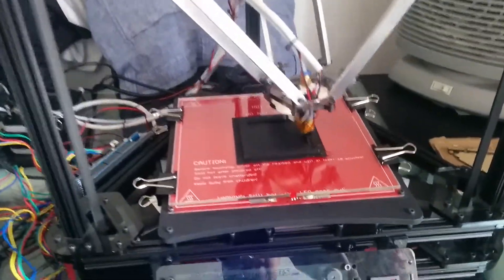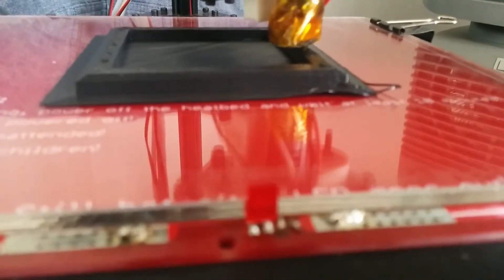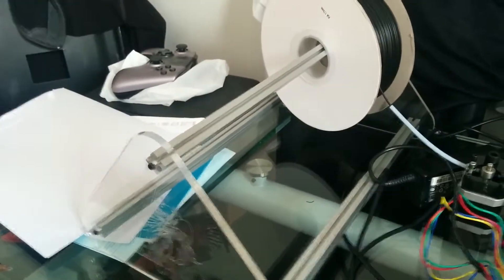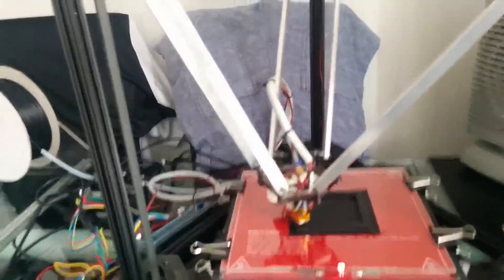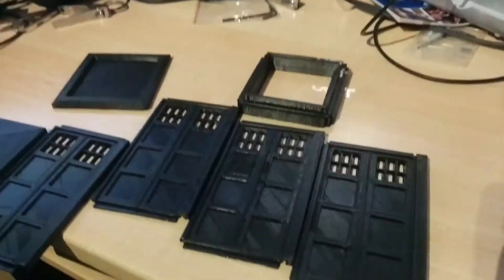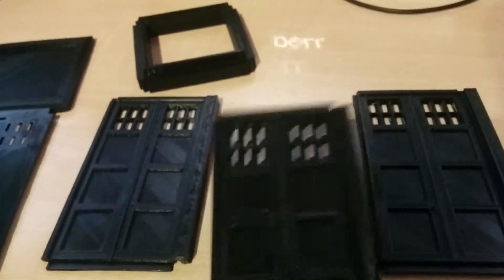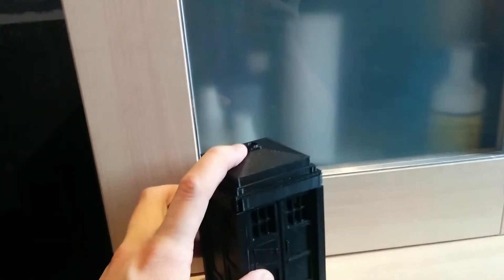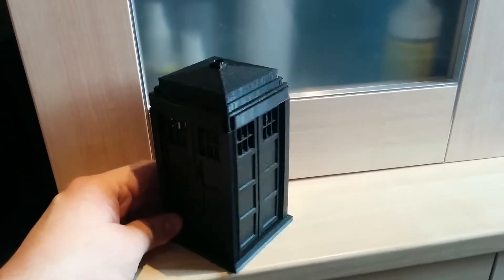3D Printing - Part 4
My continuing adventures in 3D printing. This time I finish off the TARDIS!

Using Cura to print the object from Thingiverse, you can find the STL file to print your own here: